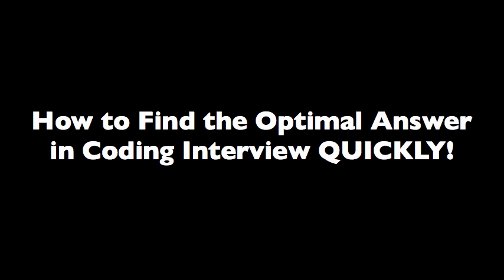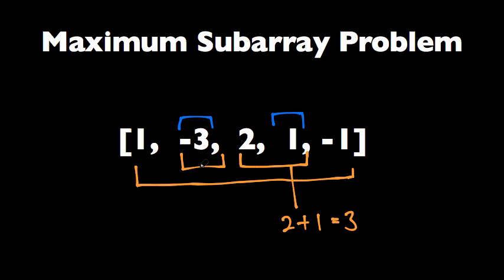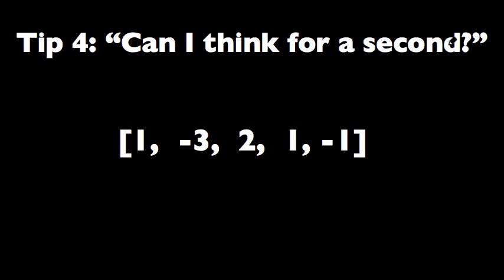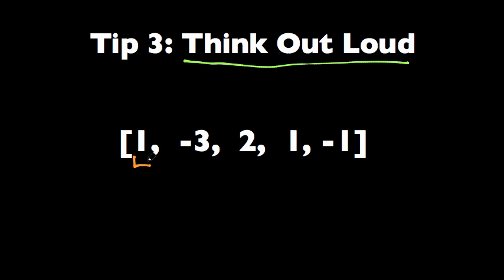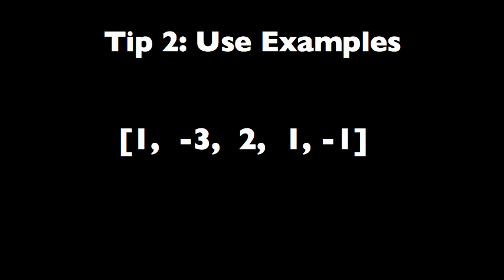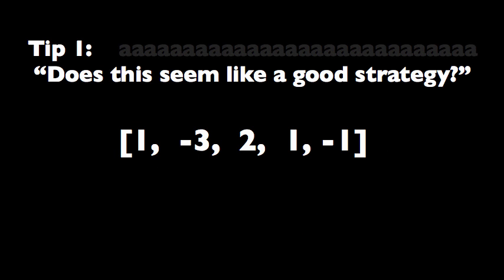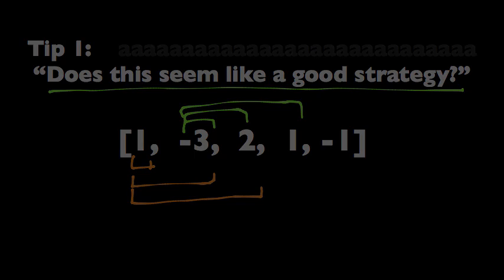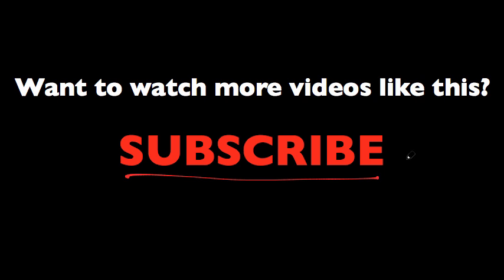4 Hacks for Finding the Optimal Answer in Coding Interview QUICKLY!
*Just getting started with coding interviews?  Check out my "Get Ready for Your Coding Interview" course on Lynda.com:
(You'll get a 30-day trial with the link)